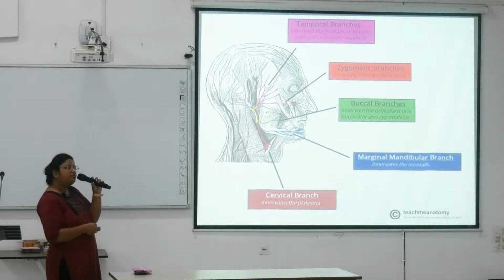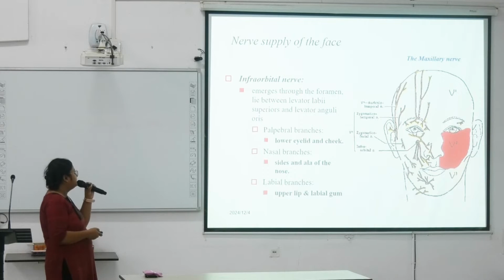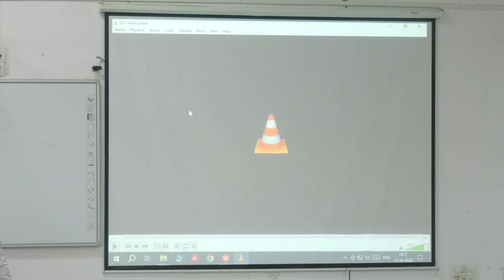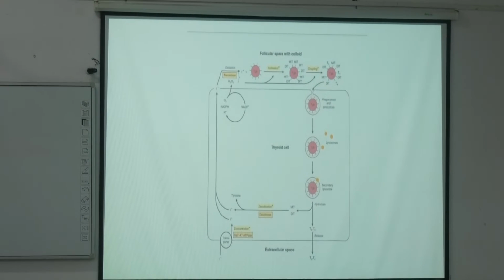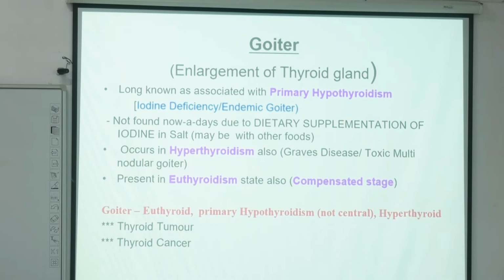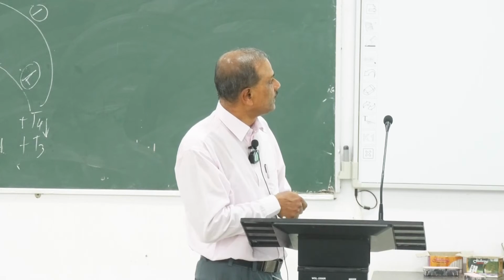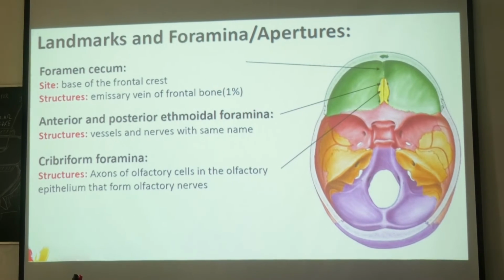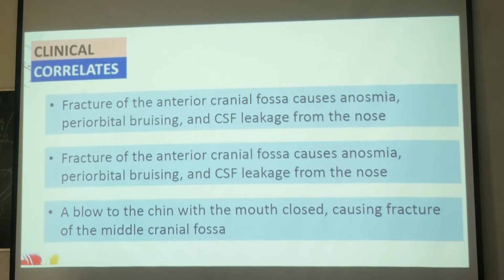Lecture On Anatomy of the Head and Neck: A Comprehensive Guide for Medical Students | MBBS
This video provides a comprehensive overview of the anatomy of the head and neck, covering all the major structures and their functions. The video is designed for first-year MBBS students and includes detailed explanations of the various cranial nerves, muscles, bones, and blood vessels in the region.

The video begins by discussing the bones of the skull, including the calvaria, base of the skull, and facial bones. It then moves on to the muscles of the head and neck, covering both the muscles of facial expression and the deeper muscles involved in mastication and swallowing. The video also provides a detailed explanation of the cranial nerves, including their origin, course, and function.

The video concludes with a discussion of the blood vessels of the head and neck, including the carotid arteries, jugular veins, and the circle of Willis. The video is well-organized and easy to follow, and it includes numerous diagrams and illustrations to help viewers visualize the different structures.

Overall, this video is an excellent resource for medical students who are studying the anatomy of the head and neck. It is comprehensive, well-organized, and easy to understand.